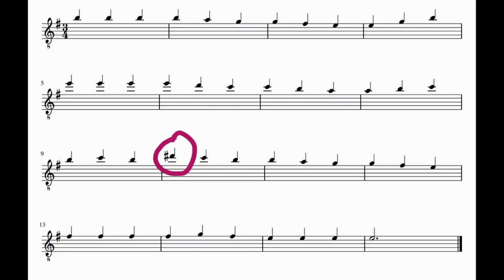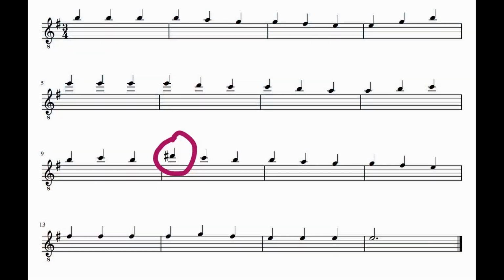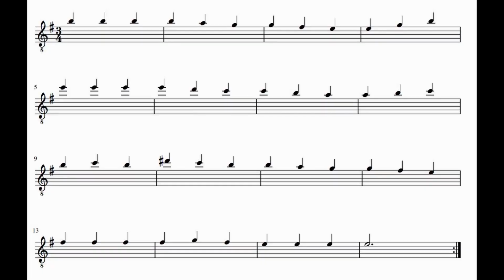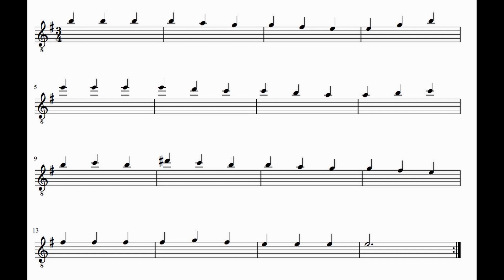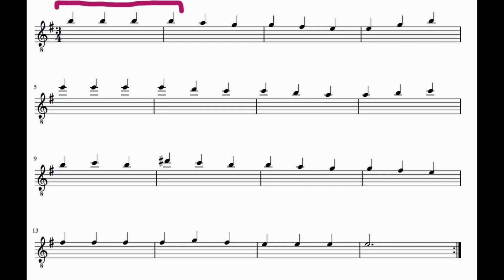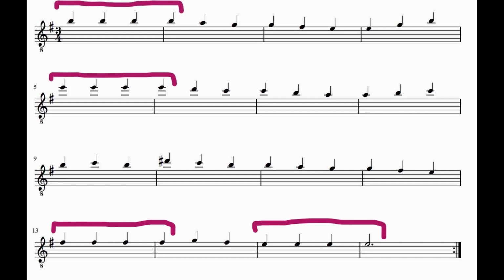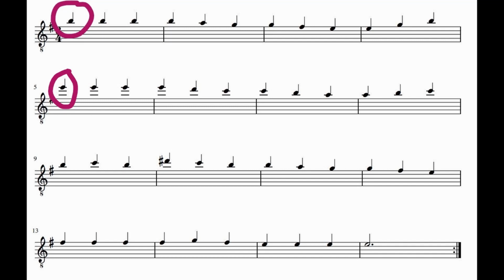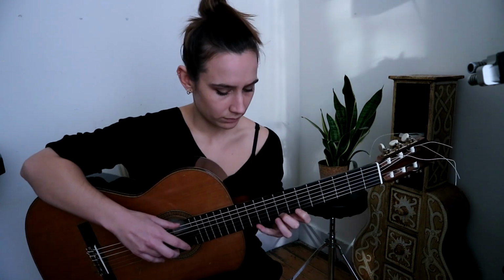MUSIC ANALYSIS FOR CLASSICAL GUITARISTS - some thoughts on the melody of Spanish Romance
OBSERVATION - INTERPRETATION - PLAY!
Understanding the music you play as a classical guitarist leads to a much more profound interpretation and performance.
Similar to many things in life, there are multiple points of view and interpretations possible.

My aim is to make you see different possibilities. To think things through, and select the option that you like best.

Pardon my poor editing skills, still learning!

*** Like what you hear? There’s an online course coming up!
MUSIC ANALYSIS FOR CLASSICAL GUITARISTS.